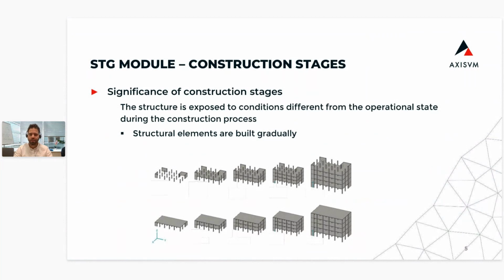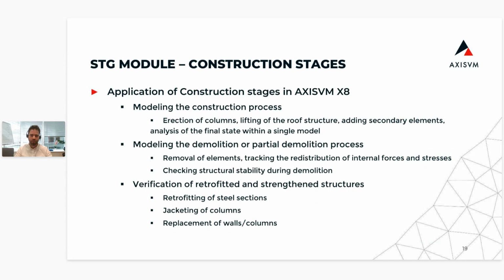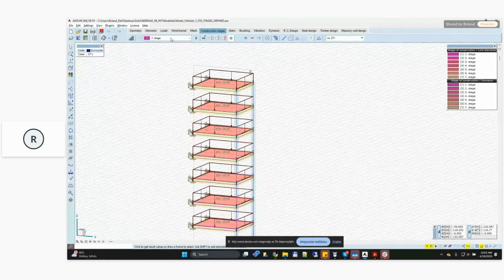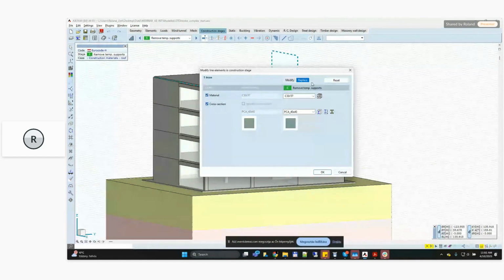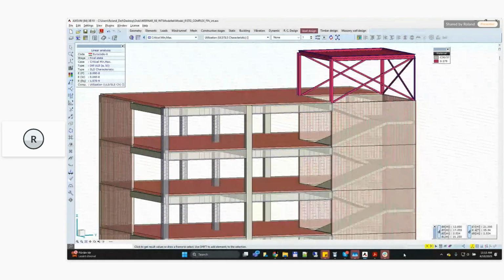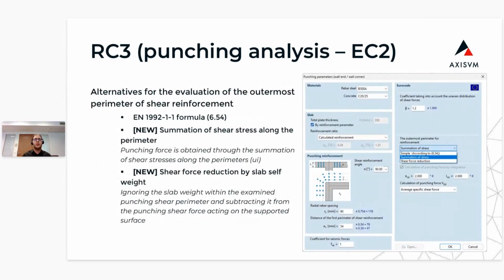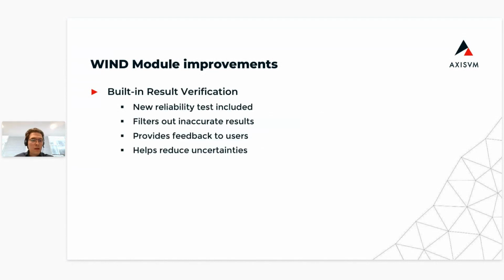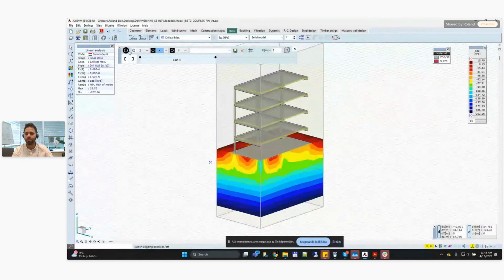AXISVM X8 webinar (English)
Watch the recording of our AXISVM X8 English webinar about the new Construction Stages (STG) module, drone mode, clipping regions, Grasshopper updates and other new features.